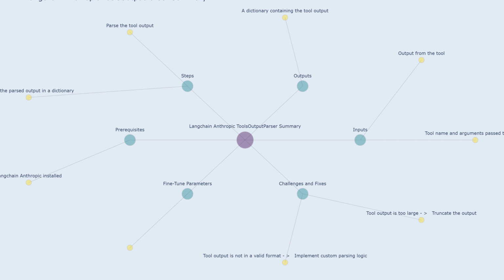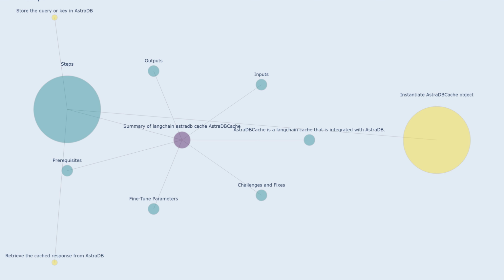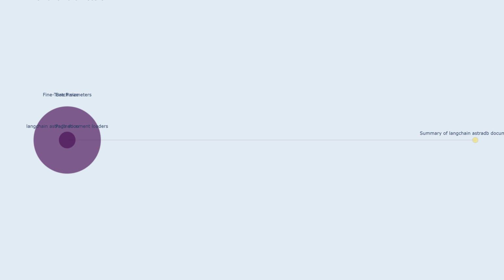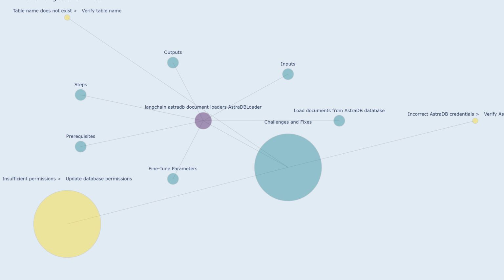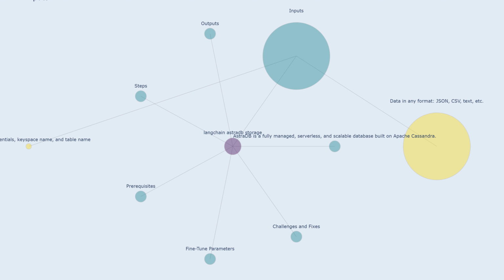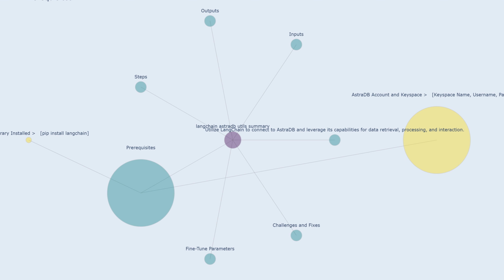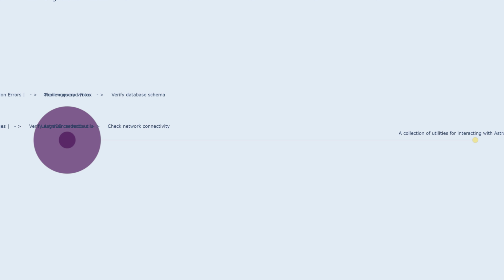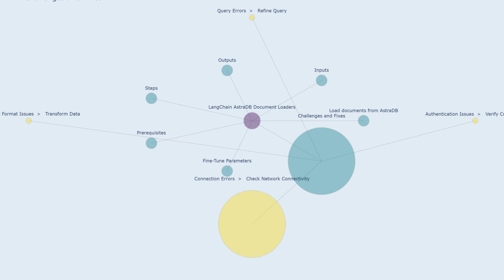langchain astradb cache